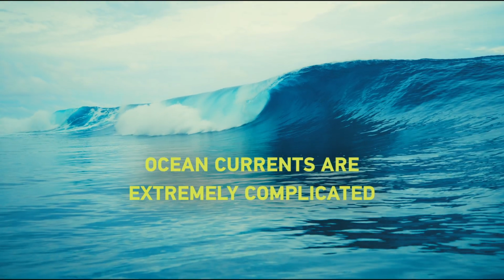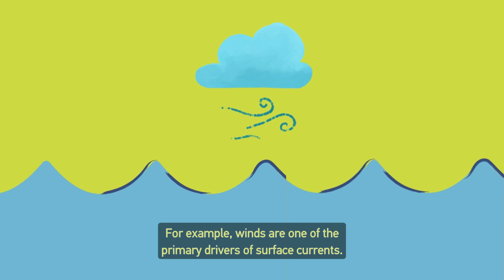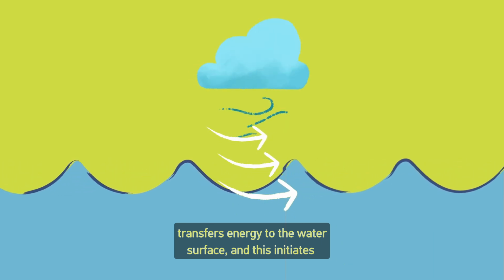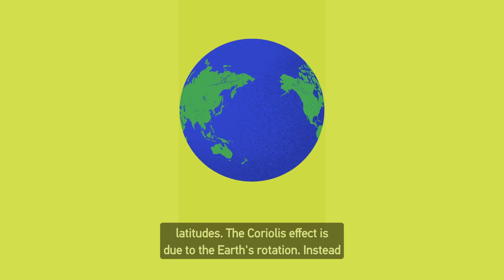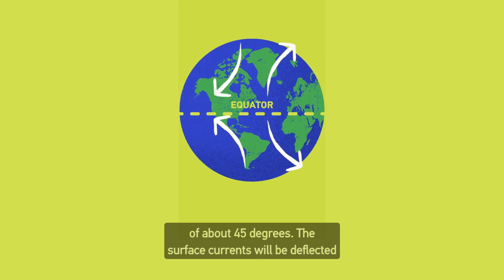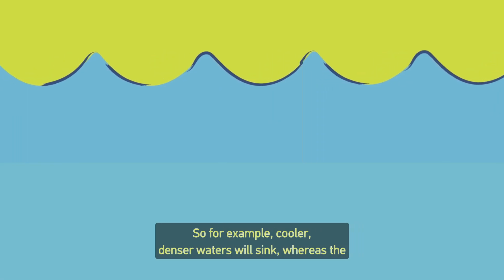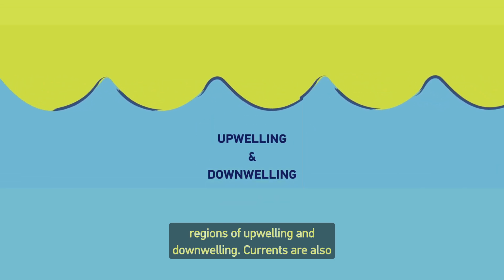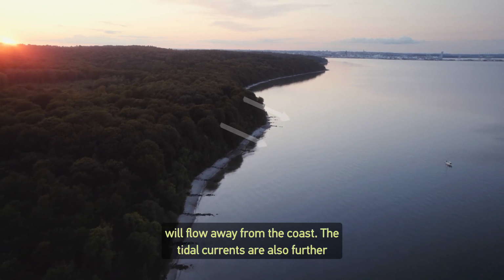What drives Ocean Waves & Currents?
ocean waves and currents might seem like really simple phenomena - but there are a multitude of drivers that influence oceancurrents and hydrodynamics - especially in regions like

One of our phd candidates Puah Jun Yu tells us what these drivers are, and how some of them may be overlooked when it comes to research!

Jun Yu is also part of the Coastal Lab (led by Prof Adam Switzer) of these overlooked phenomena that drive currents and waves.

Check the link in our bio for access to the full research paper!